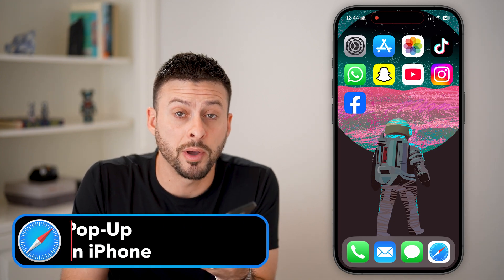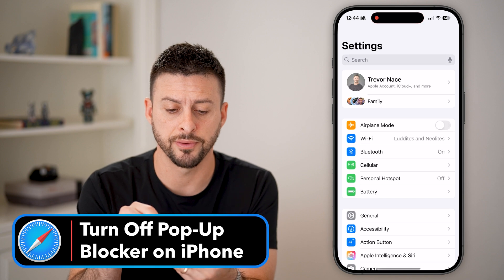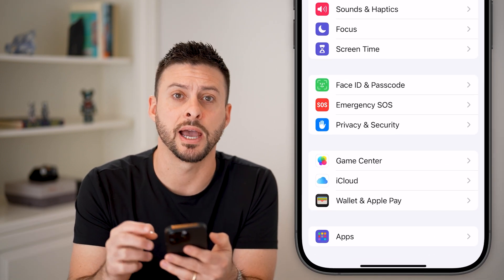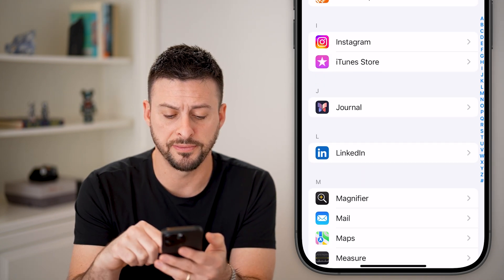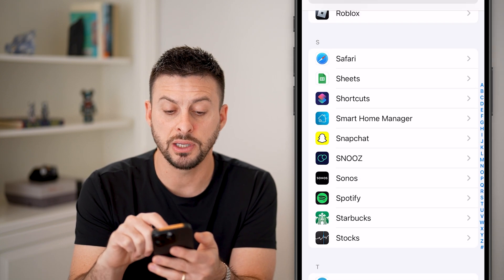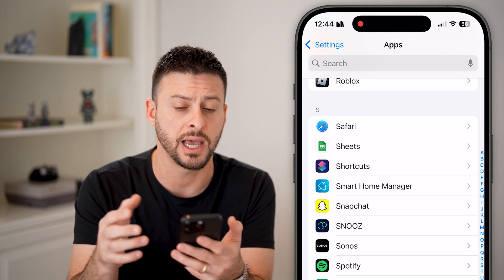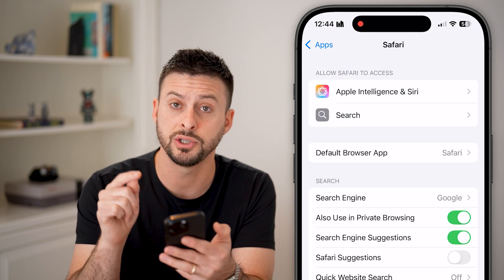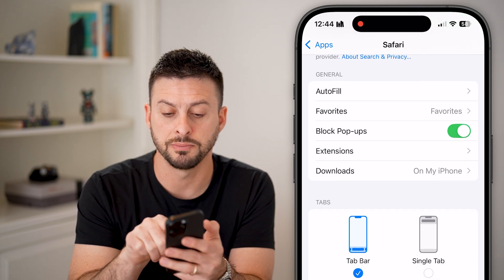How To Turn Off Pop Up Blocker On iPhone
Here's how to disable the pop up blocker for websites on your iPhone to allow pop ups.